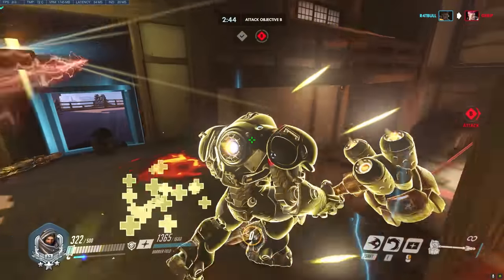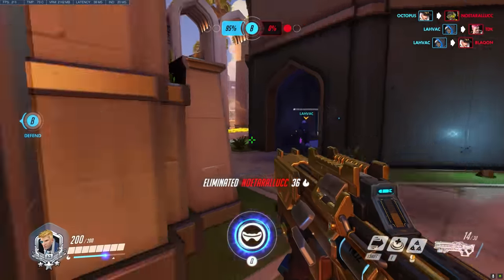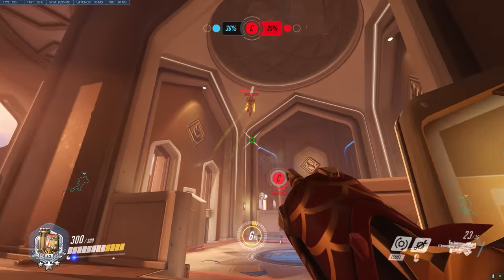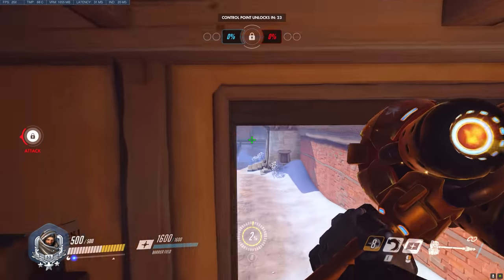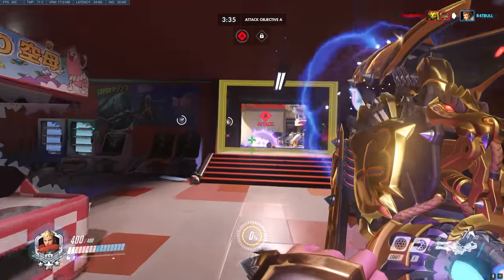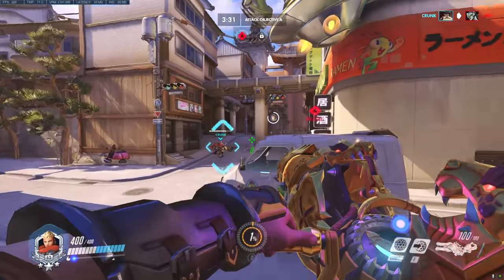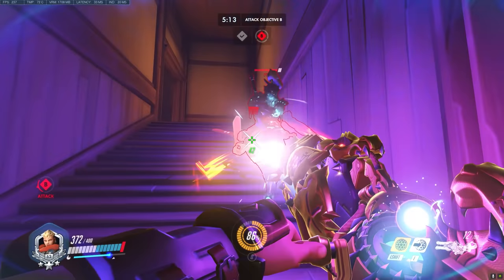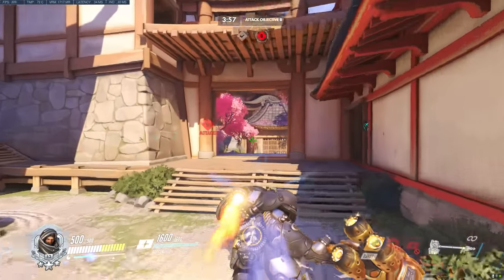Overwatch Cross Play Explained! - XBOX VS Playstation VS Switch VS PC!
Overwatch is getting Cross-Play support! That means console gamers can now play with each other and PC players! In this video I break down everything you need to know about the new Cross-Play feature for Overwatch! From Aim assist to competitive I cover everything about the new feature in this video!

timestamps
0:00 overwatch cross play is coming
0:52 how to turn cross-play on
1:24 console battle net account
2:17 how to link console and battle net
3:21 cross Play Questions
3:40 do i need a battle account?
4:08 what consoles can use cross play?
4:38 golden loot box
4:53 progression
5:56 ranked reset for cross play?
7:44 real ID
8:30 friends across consoles?
9:13 how will console bans work?
10:14 match making and game modes
12:16 cross play and competitive
12:42 XBOX VS PLAYSTATION IN RANKED!
13:51 console Aim assist VS PC
15:00 cross play beta